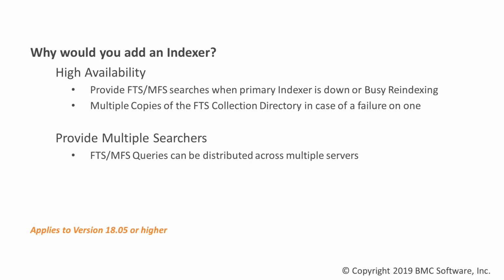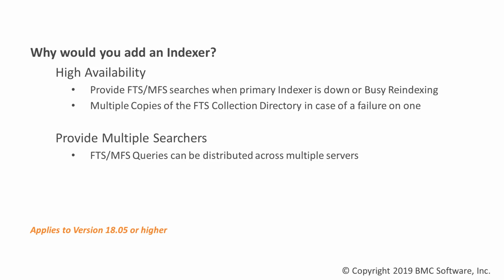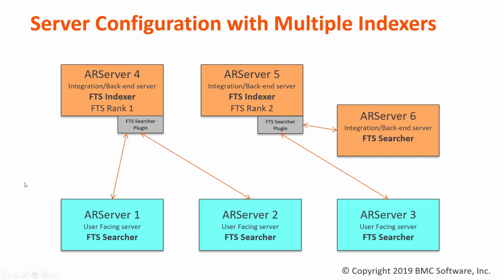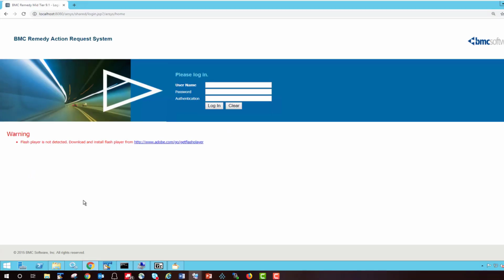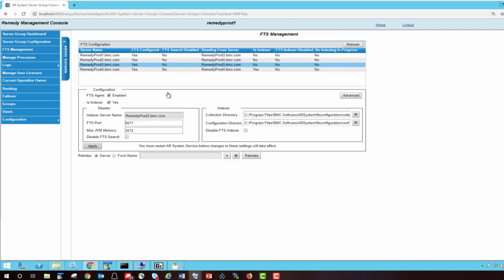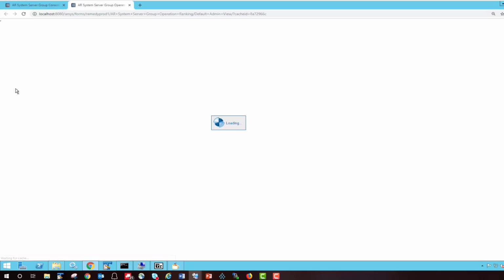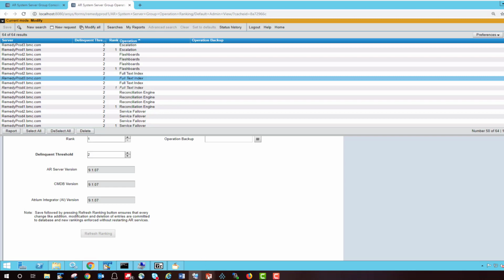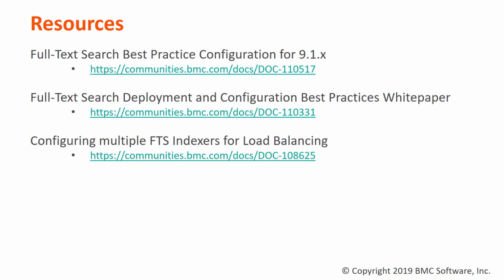BMC Remedy AR System Server: How to Add an FTS Indexer to a Server Group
This video will tell how-to Add an FTS Indexer to a Server Group

References
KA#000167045